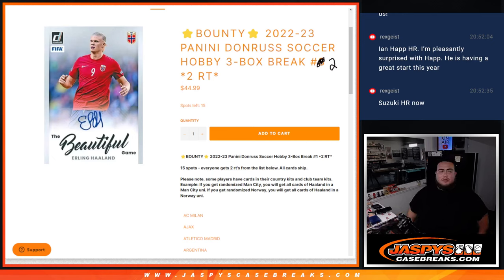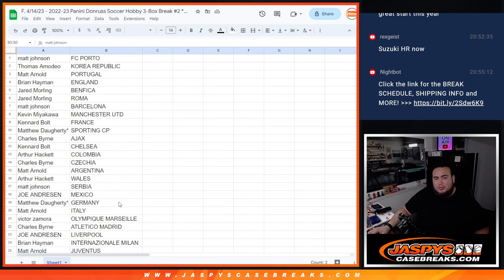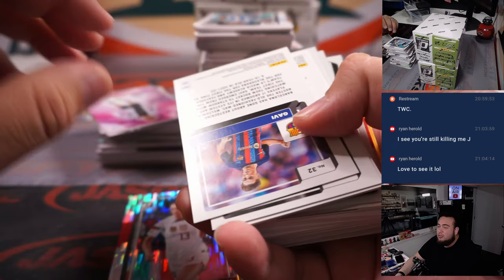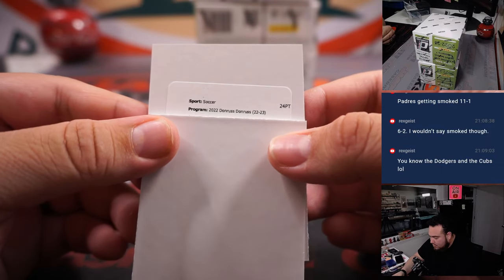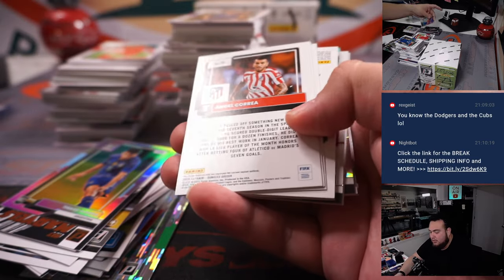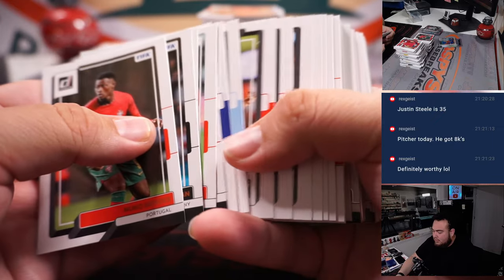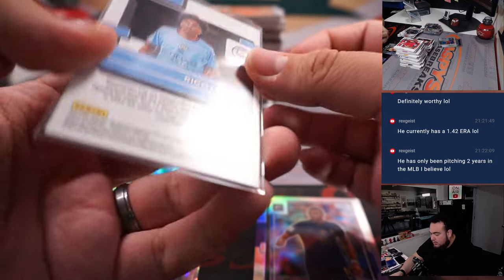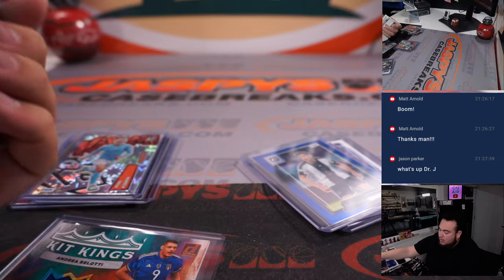F. 4/14/23 - 2022-23 Panini Donruss Soccer Hobby 3-Box Break #2 *2 RT*